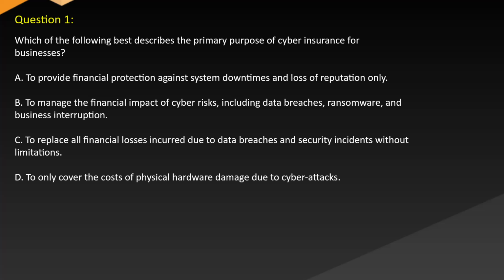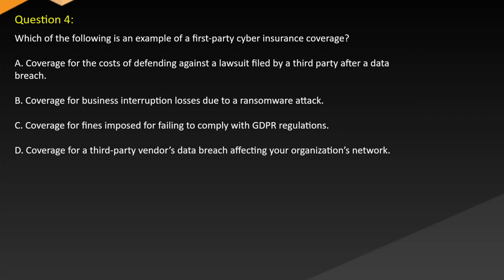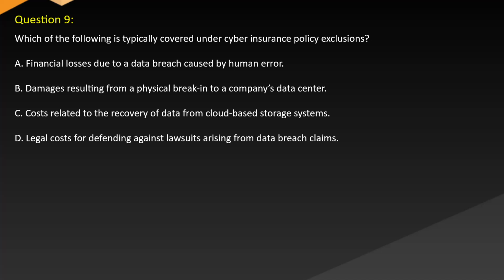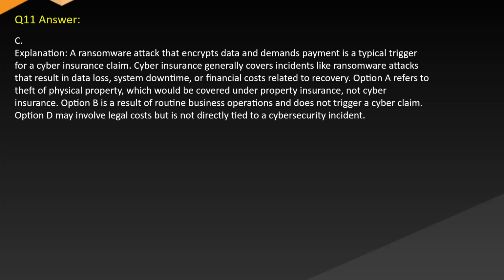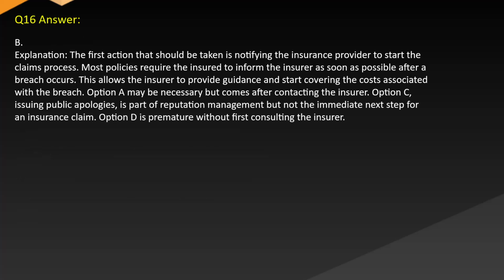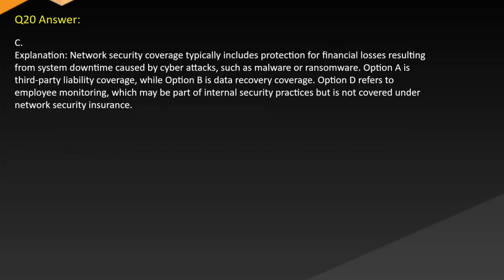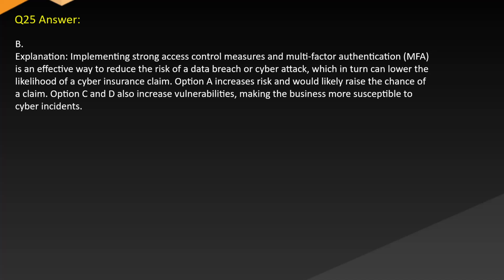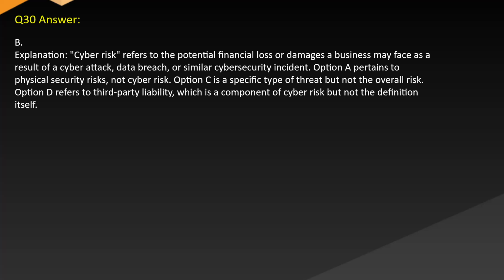North Dakota Cyber Insurance Exam Free Practice Questions